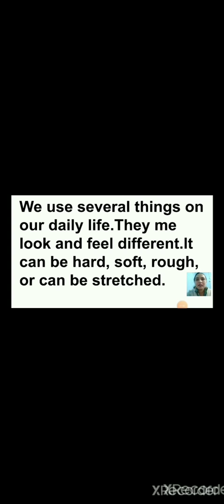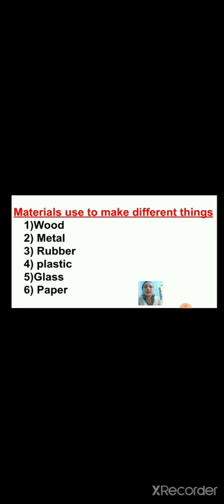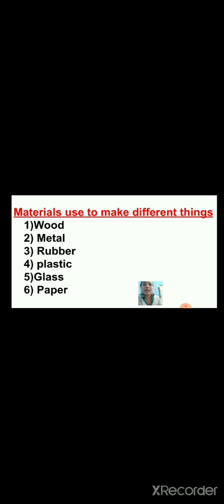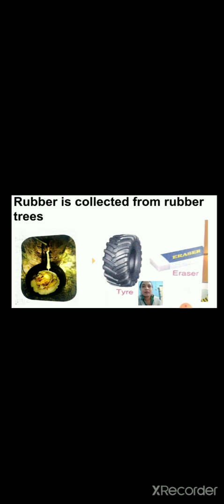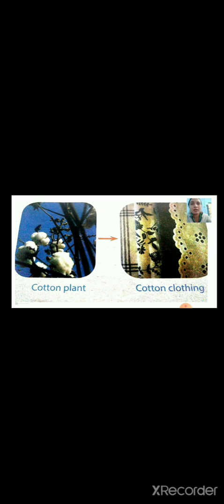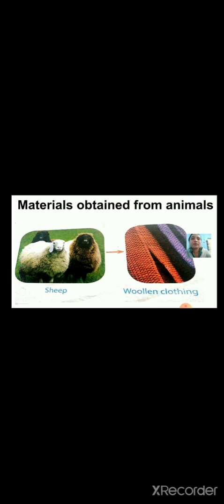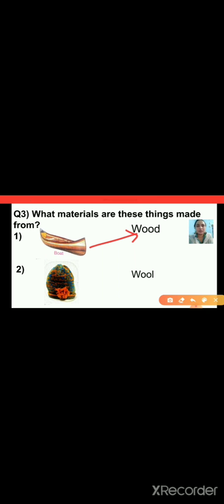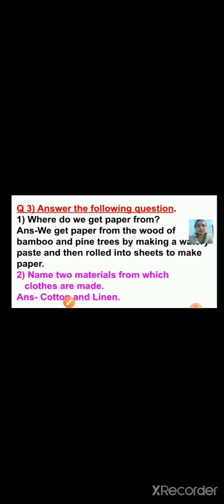Class_3_Science_Chapter_No_2_what_are_things_made_of_revision_Part_1_18_August_2020